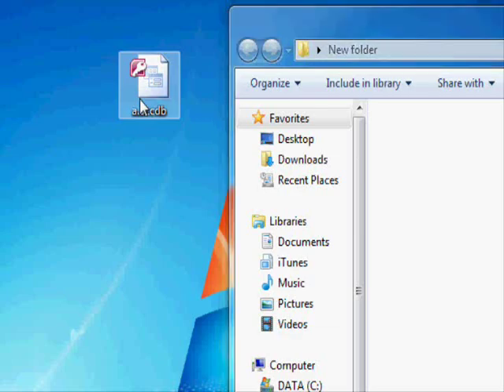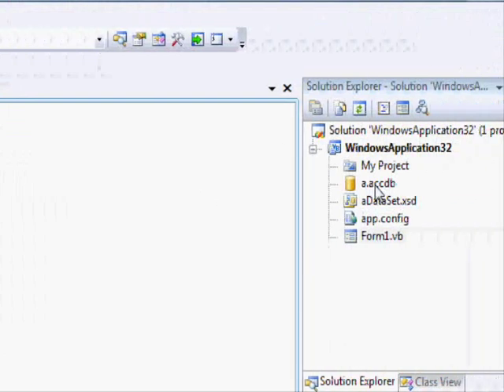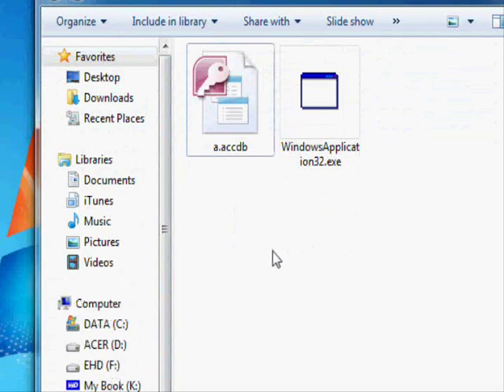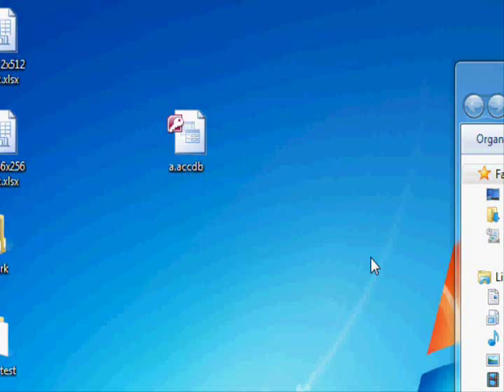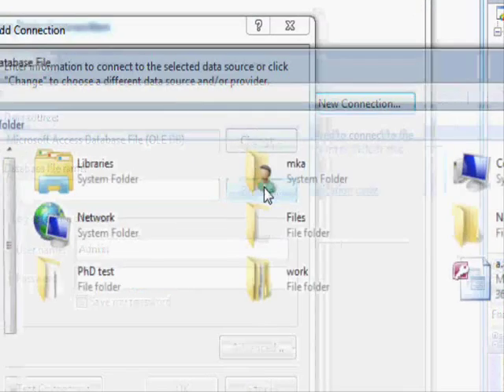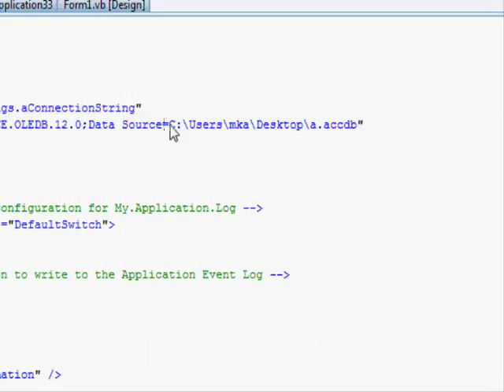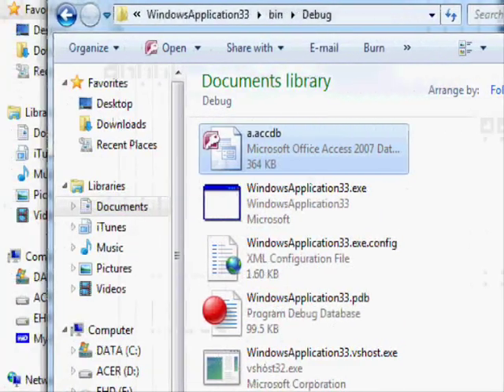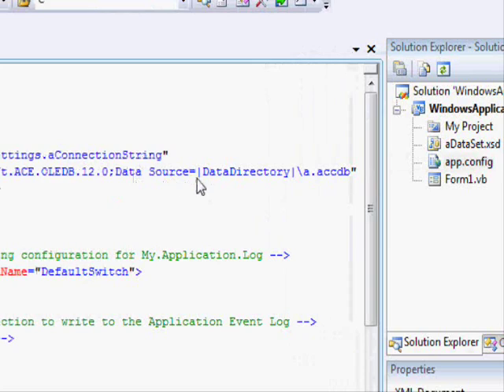How to: set database path in vb.net application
How to set the database path in your vb.net application so that you avoid errors when deploying application into another machine.

there you can find tutorials and other how to.